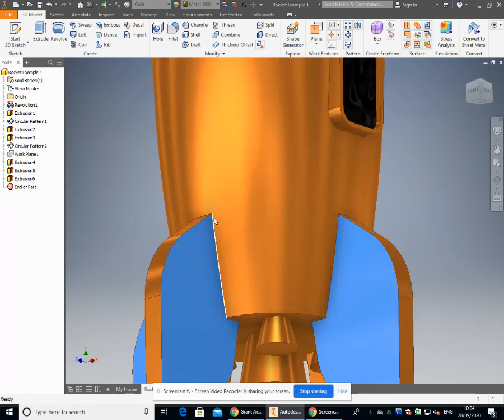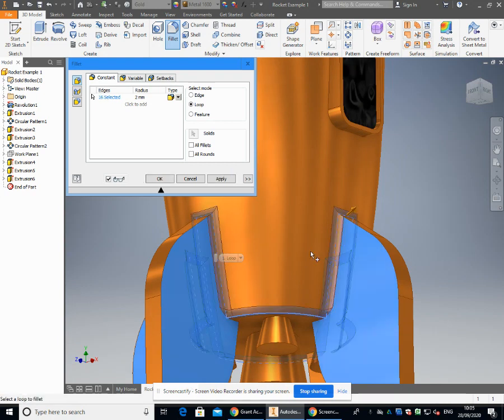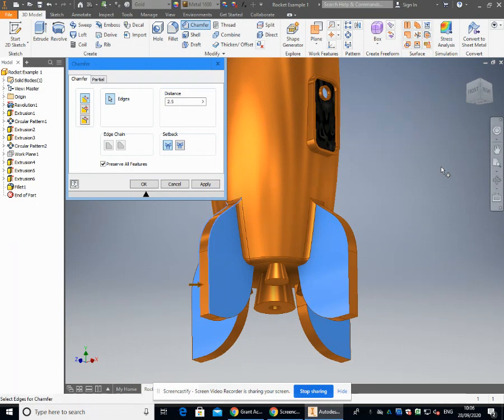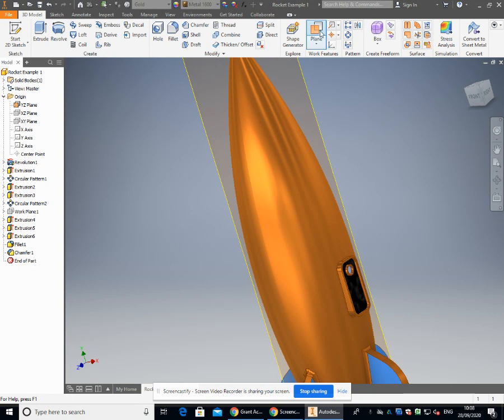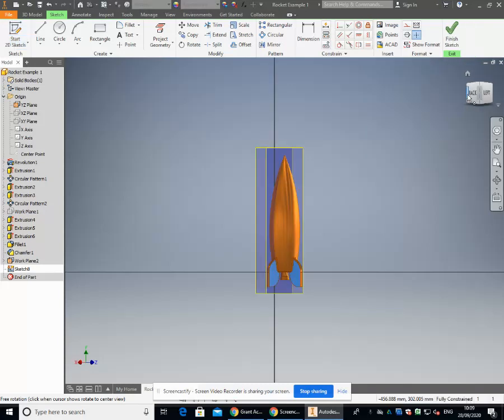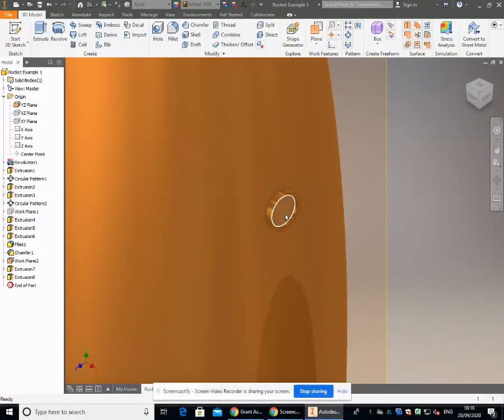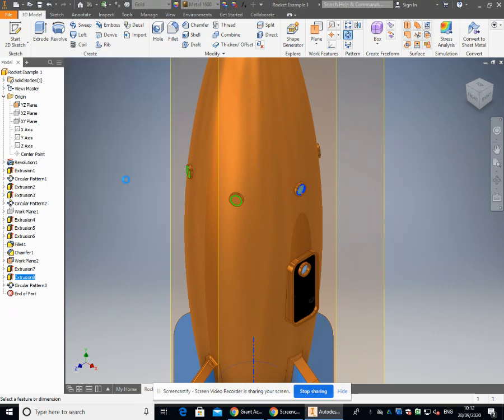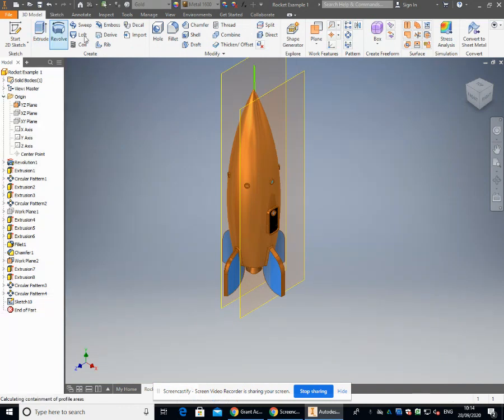Rocket Pt.5 - Extension: Autodesk Inventor - Fillets & Chamfers